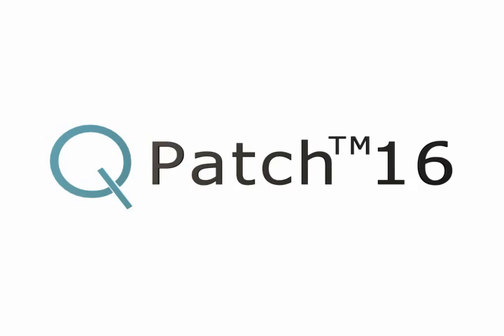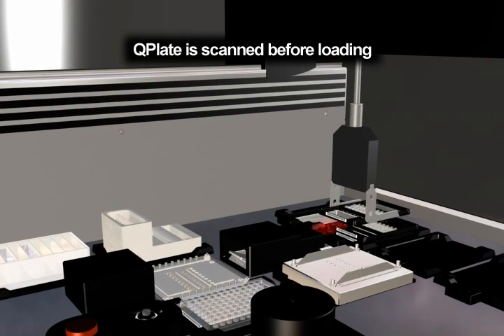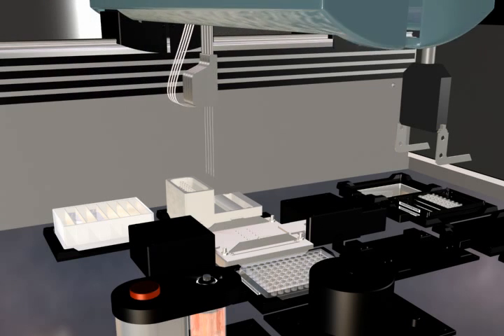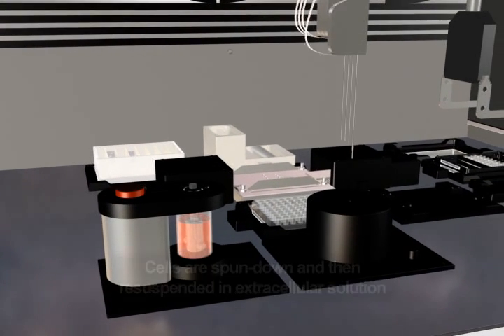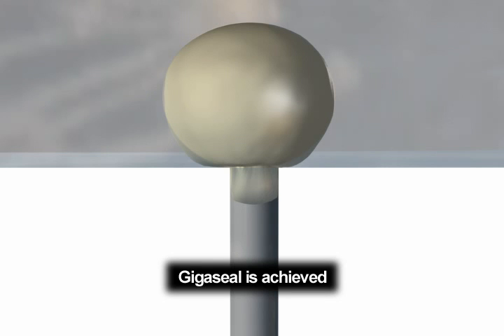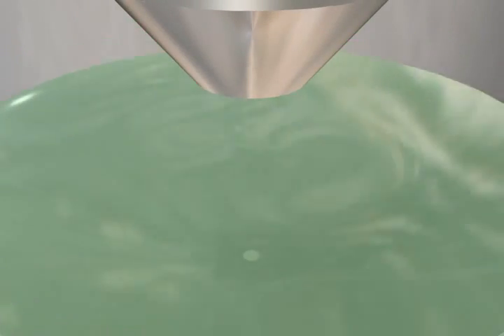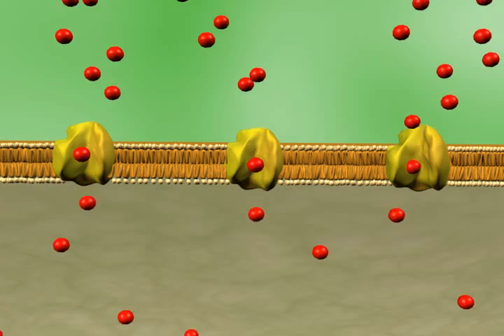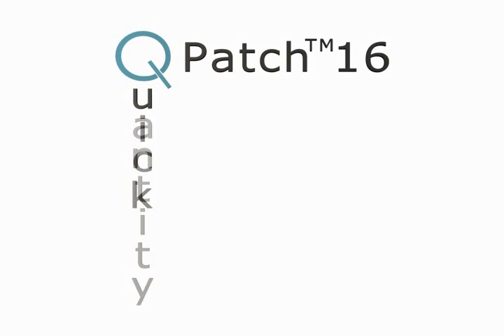QPatch HT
Video depicting the operation of the QPatch HT automated patch clamp system.